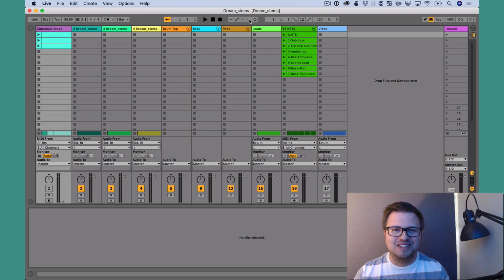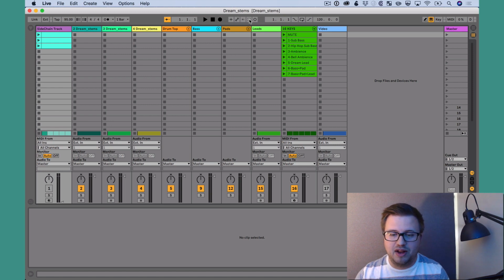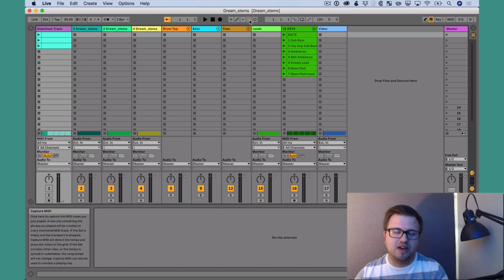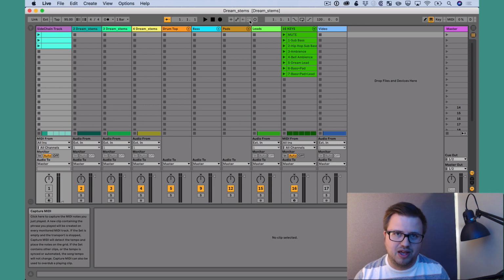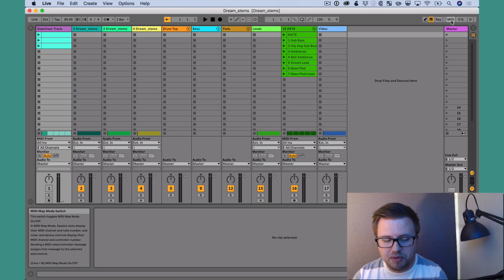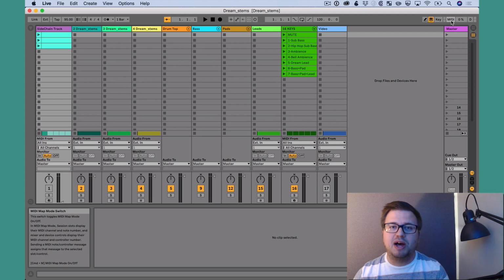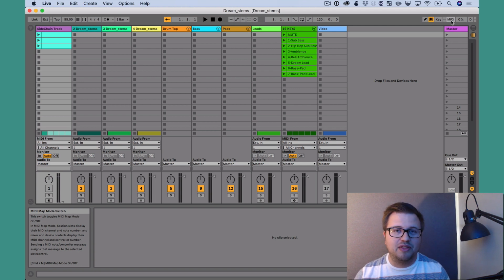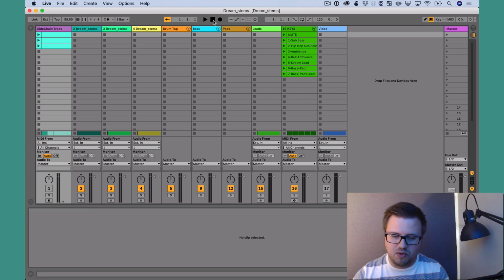The most important place in Ableton Live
Learning new software can be intimidating. In this week’s tutorial, Ableton Live certified trainer Will Doggett shows you the most important place in Ableton Live and how it can help you quickly learn the program.